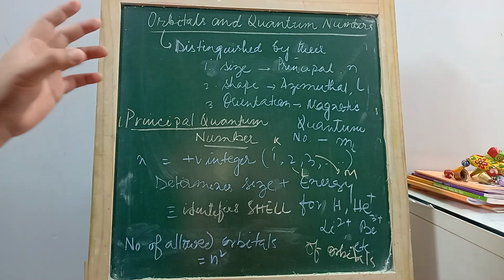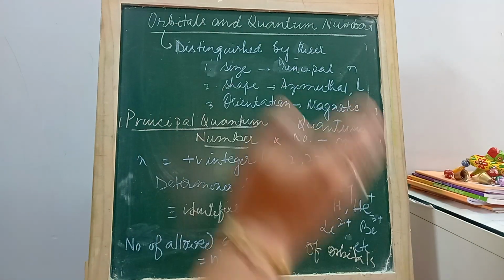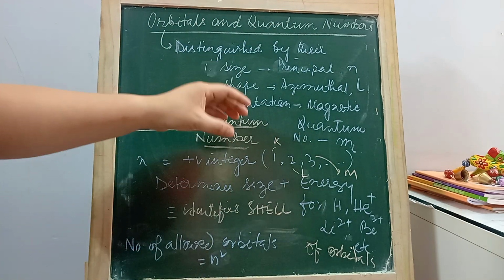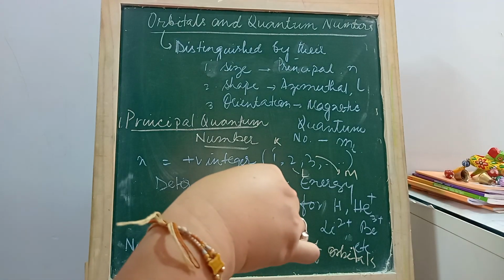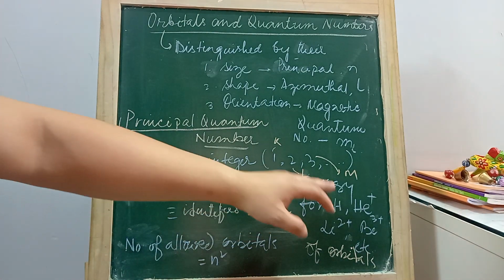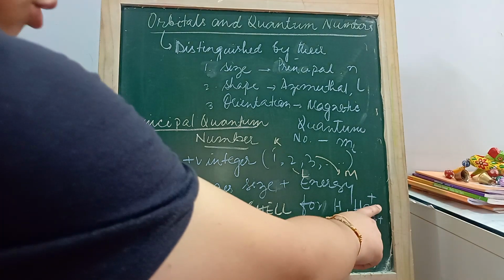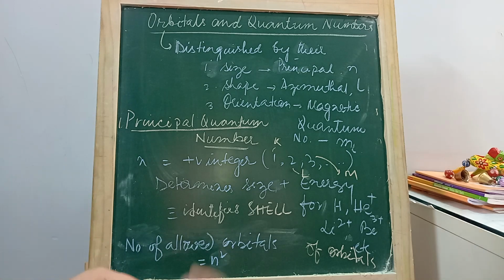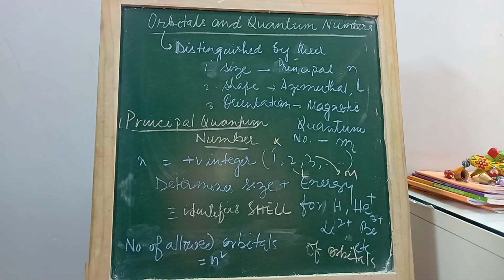Orbitals and Quantum Numbers 🔢